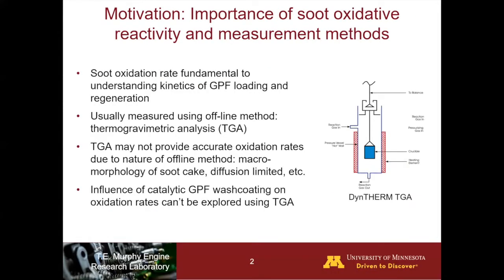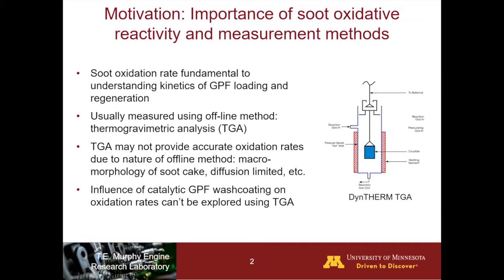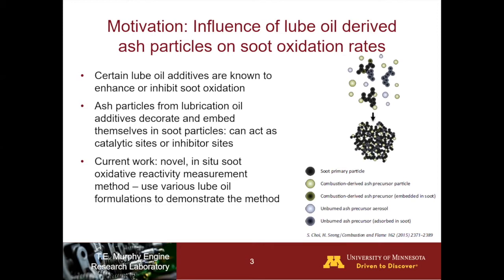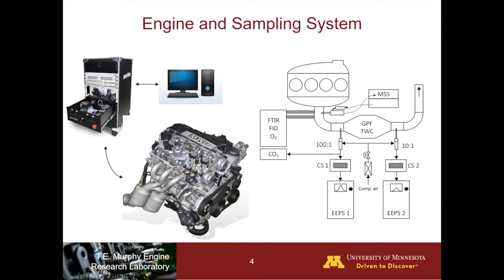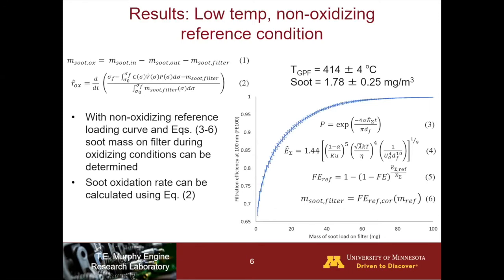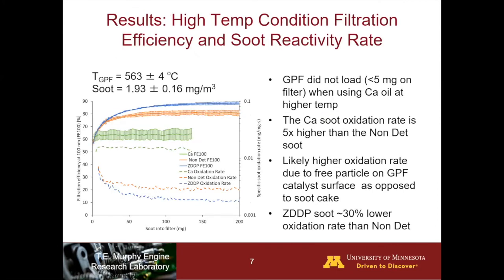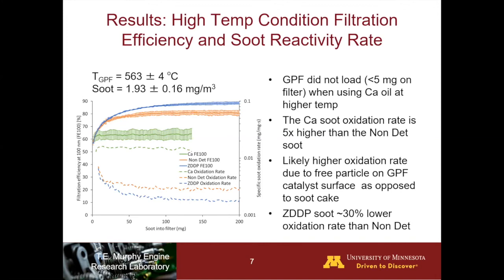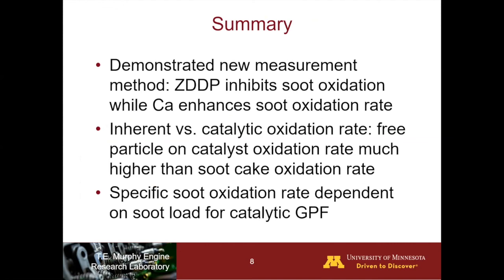SootTask Talk4 Bock UMN